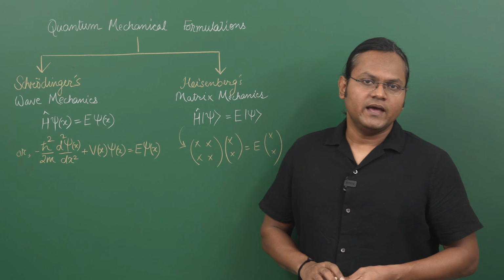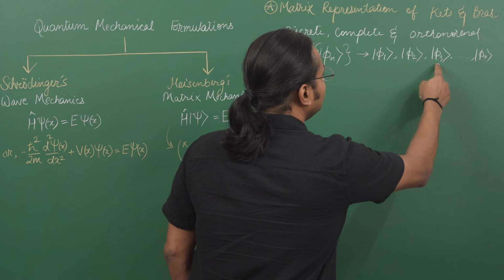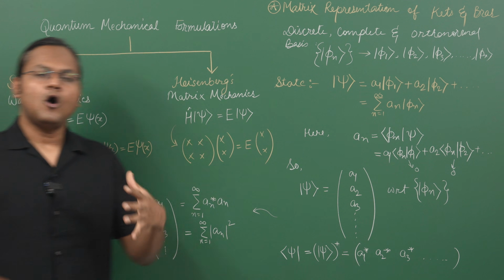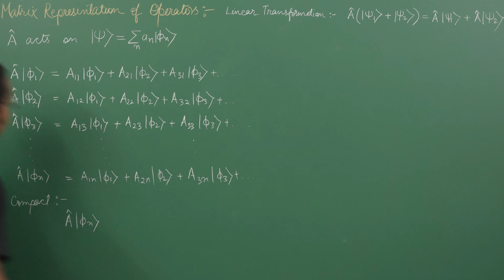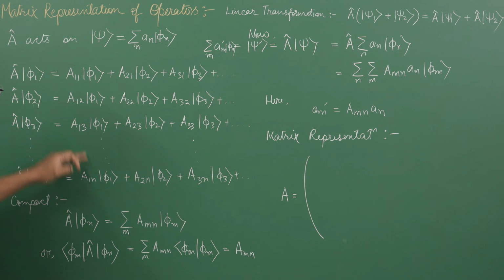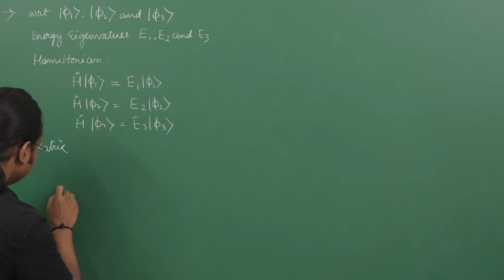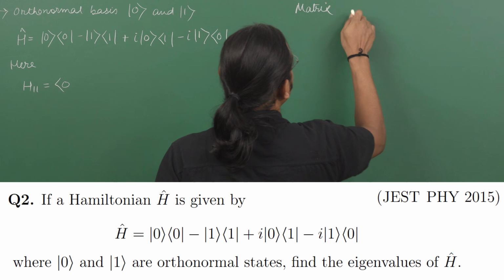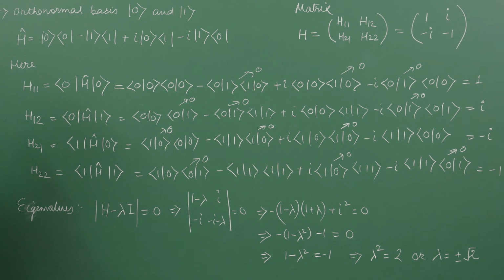Matrix Formulation of Quantum Mechanics | Kets & Operators (& Solved Problems)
What is the Matrix Formulation of Quantum Mechanics? In this video, I obtain the representation of Kets and Operators in Matrix Mechanics.

Find the PDF Scanned copy of my NOTES for this lecture

𓏬𓏬𓏬𓏬𓏬VIDEO DESCRIPTION𓏬𓏬𓏬𓏬𓏬𓏬
This lecture introduces the matrix representation of quantum mechanics, a foundational framework that translates abstract quantum concepts into linear algebraic form. In this approach, physical states are represented as vectors in a Hilbert space, while observables correspond to matrices acting on these states.
00:00 Wave Mechanics v/s Matrix Mechanics
04:00 Ket & Bra Vector - Quantum States
11:40 Matrix Representation of Operators
25:46 Problem Solving 1
31:43 Problem Solving 2